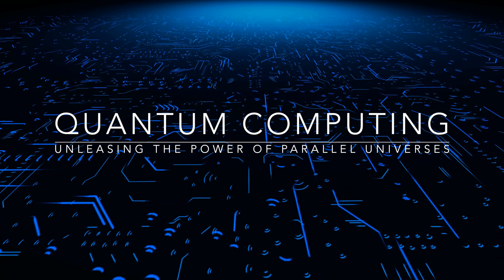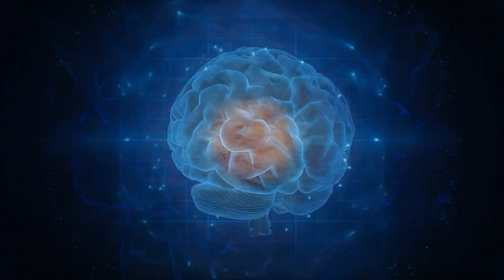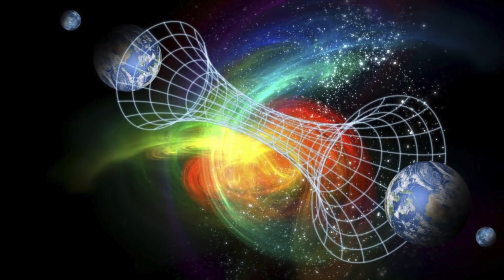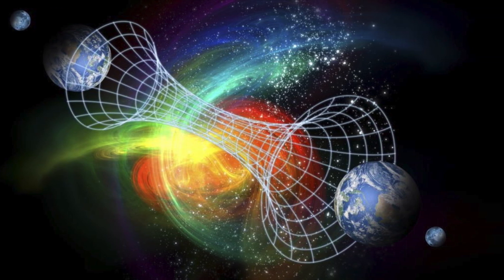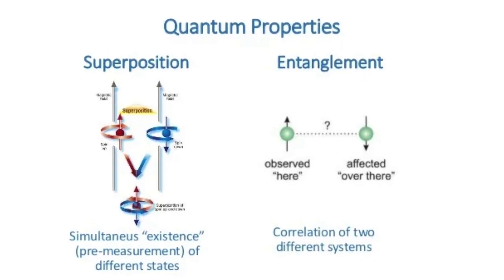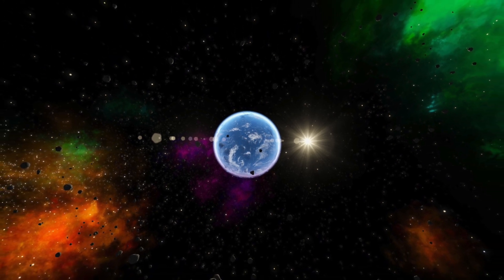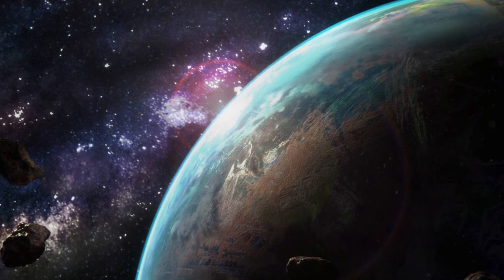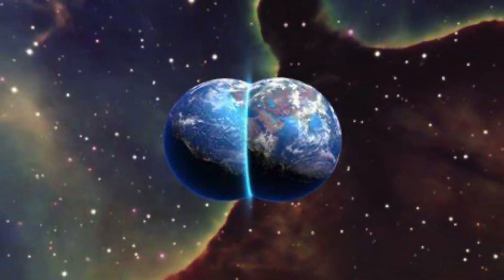Quantum Computing: Unleashing the Power of Parallel Universes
Description:

In this video, we delve into the mind-boggling concept of parallel universes and how quantum computing harnesses their power.

Quantum computing is not just an advancement in traditional computing; it is a leap into the uncharted territory of quantum mechanics. At its core, quantum computing exploits the fundamental principles of superposition and entanglement, allowing for complex calculations to be performed simultaneously across multiple parallel universes.

Join us as we embark on a journey to understand the profound implications of parallel universes in the realm of quantum computing. We'll dive into the mind-bending theory of the multiverse, where an infinite number of universes coexist, each with its unique set of possibilities and outcomes.

We'll explore how quantum bits, or qubits, are capable of existing in multiple states simultaneously, thanks to superposition. This property enables quantum computers to explore various computational paths simultaneously, exponentially increasing their processing power compared to classical computers.

Furthermore, we'll unravel the concept of entanglement, where qubits become interconnected, creating a strong correlation between their states, regardless of the distance between them. This phenomenon has the potential to revolutionize communication and encryption, making it virtually impossible to intercept or hack sensitive information.

Throughout the video, we'll showcase real-world applications of quantum computing that are being explored, such as drug discovery, optimization problems, and machine learning. These examples demonstrate the vast potential of harnessing the power of parallel universes to solve complex problems that are currently beyond the reach of classical computers.

Whether you're a quantum enthusiast, a tech enthusiast, or simply curious about the frontiers of science and technology, this video will provide you with a captivating introduction to the mind-expanding world of quantum computing and parallel universes.

Don't miss out on the opportunity to be at the forefront of this revolutionary field!

Laptop Used for Creating the Video:

Mic used for creating the video: